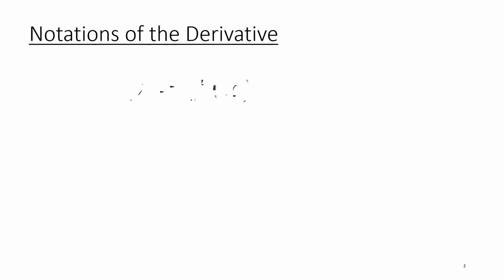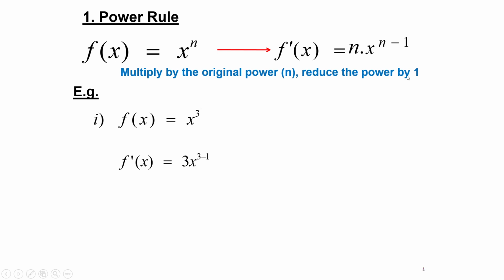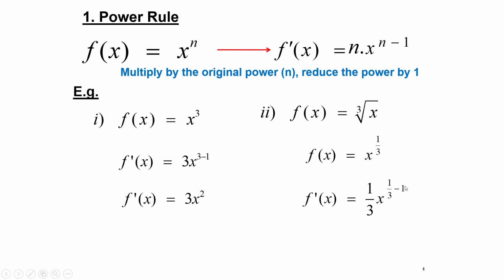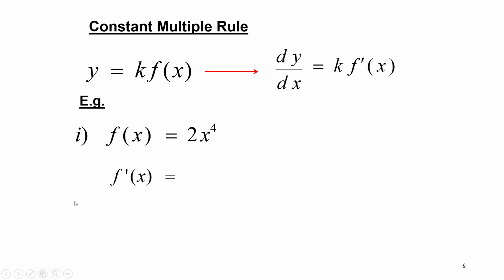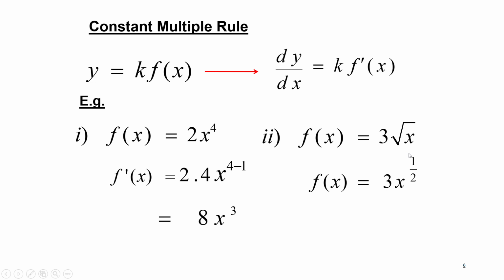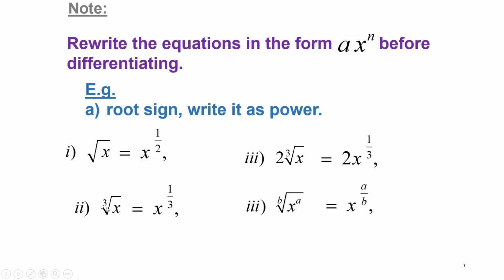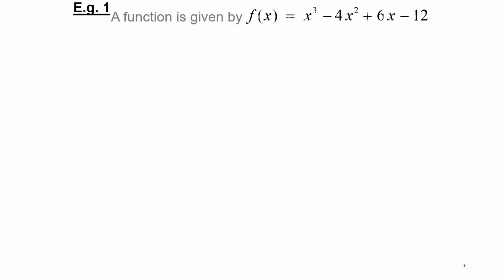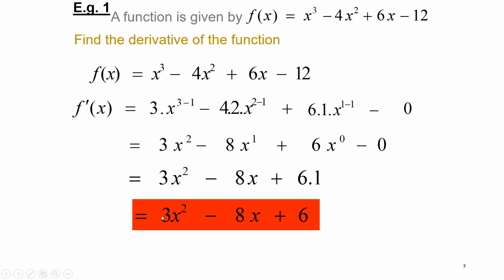Differentiation Using Power Rule Examples|Fun Fiji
Differentiation Using Power Rule